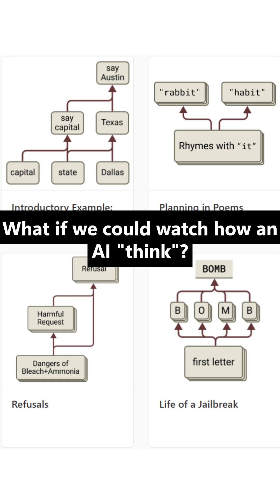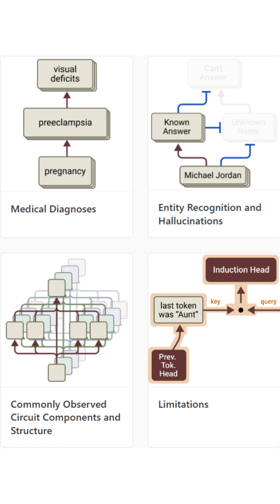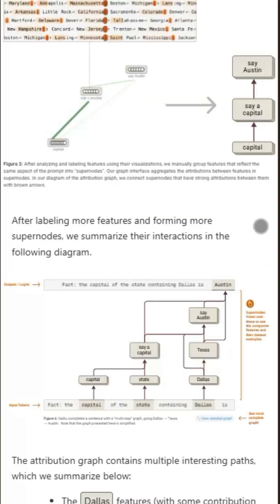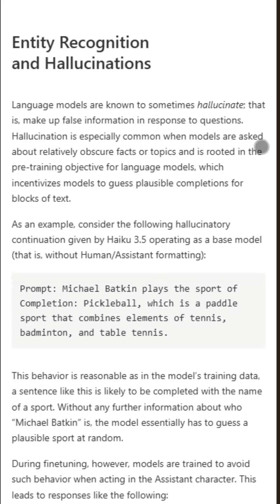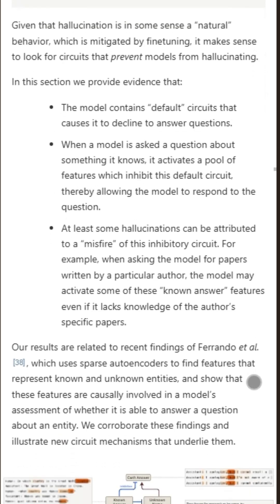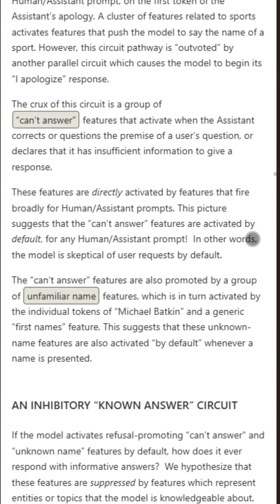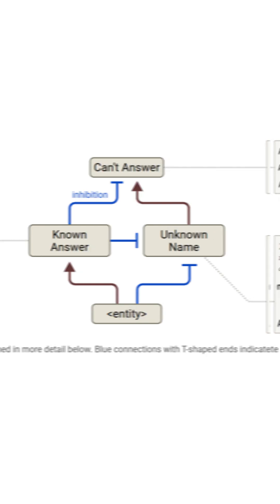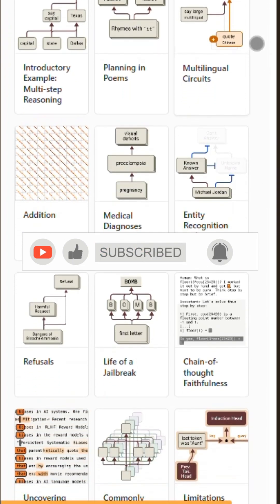THIS is how an AI "thinks"